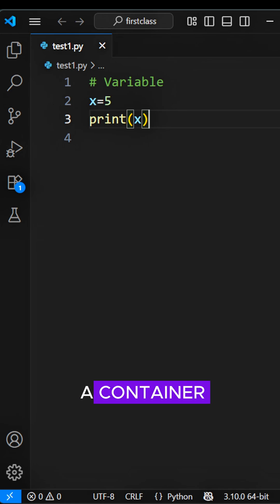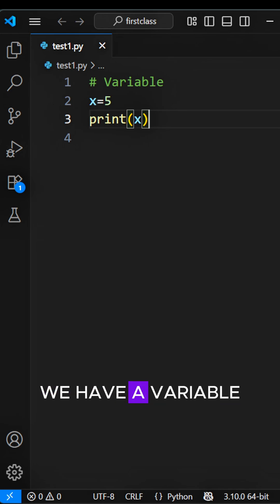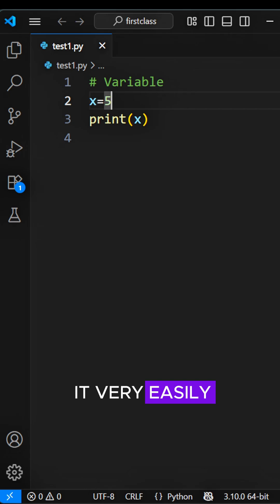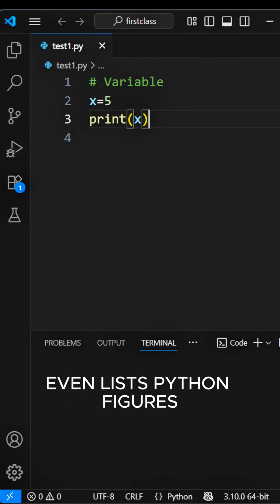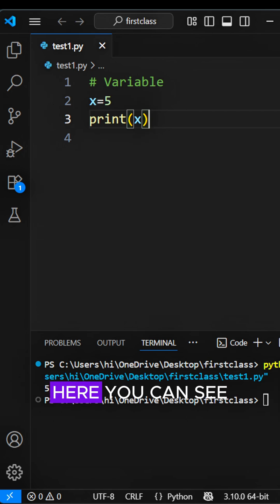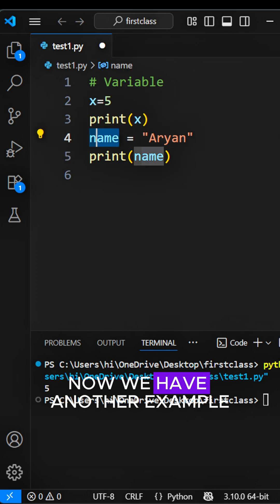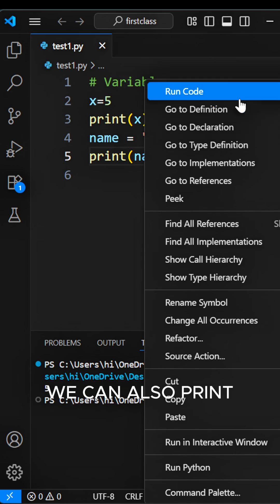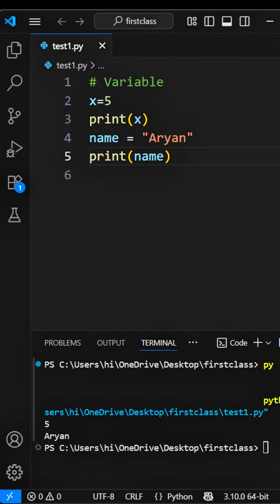What is a Variable in Python? Explained in 60 Seconds! 🤯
Learn Python in 60 seconds! 🐍
Today we explain what a VARIABLE is — with real code, output, and pro tips.

00:00 Variable Explained
00:05 Code Examples
00:30 Pro Tip
00:50 Practice Time